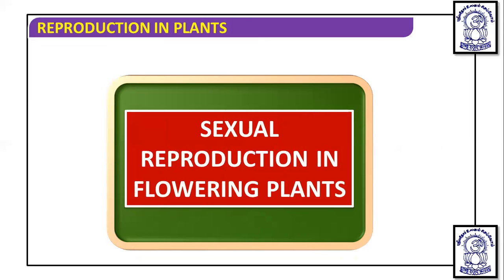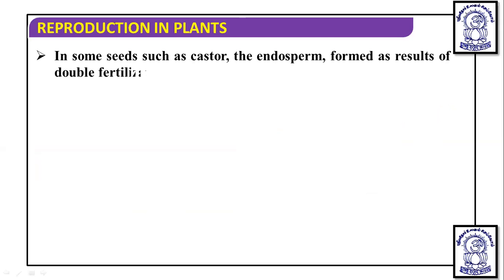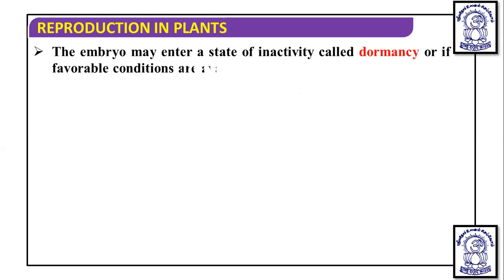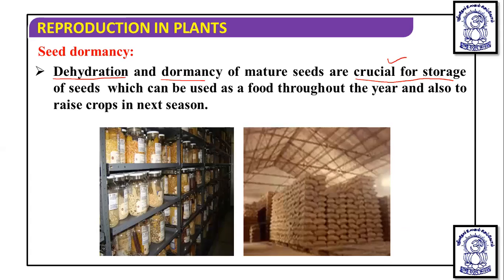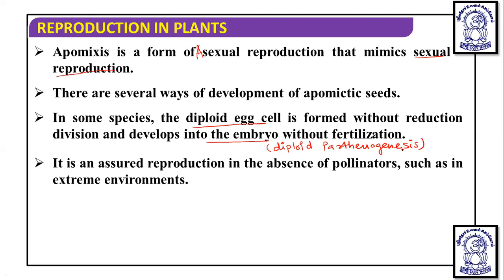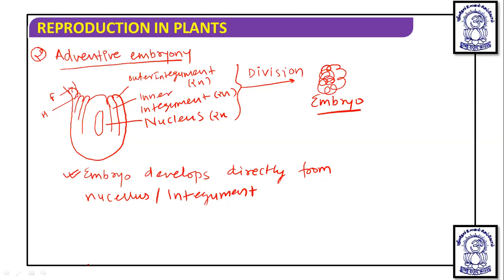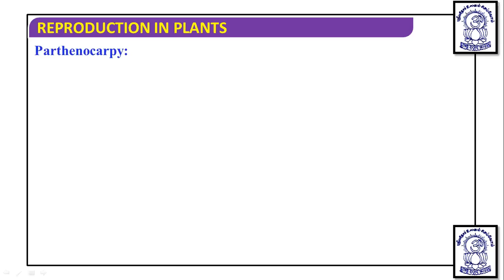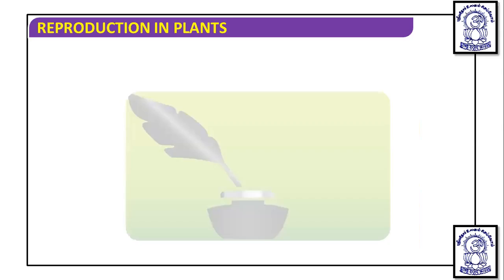NEET | BIOLOGY | BOTANY | REPRODUCTION IN FLOWERING PLANTS | LECTURE 7